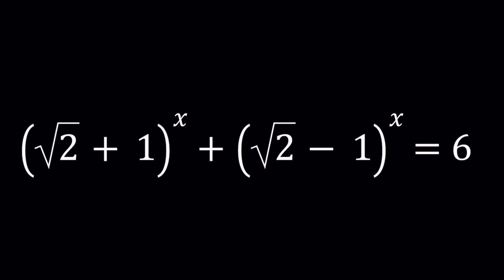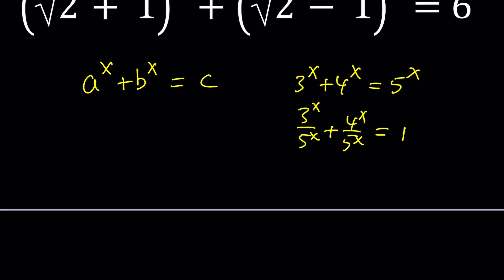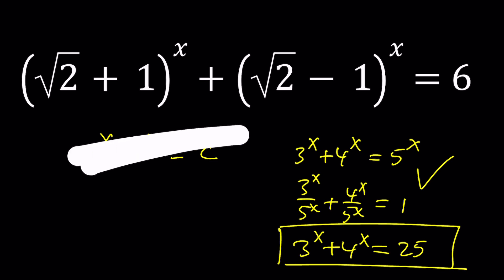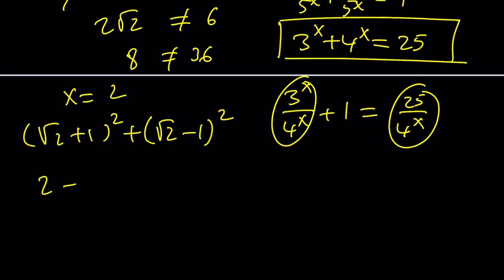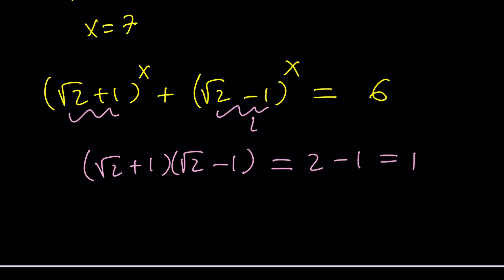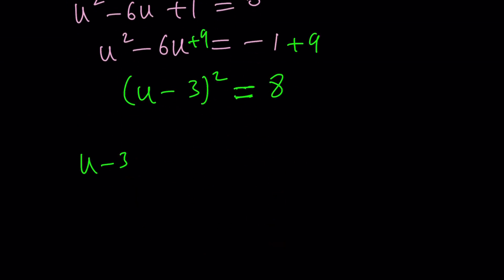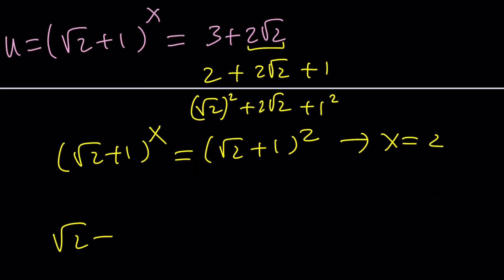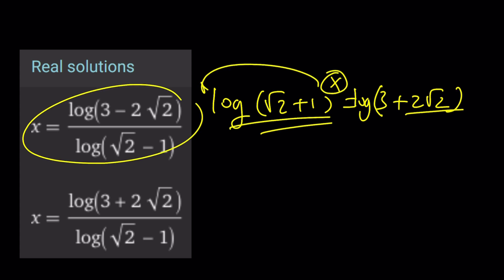An Interesting Exponential Equation | Math Contests